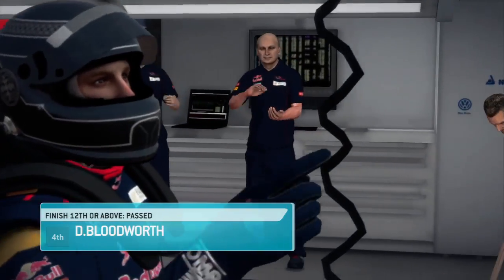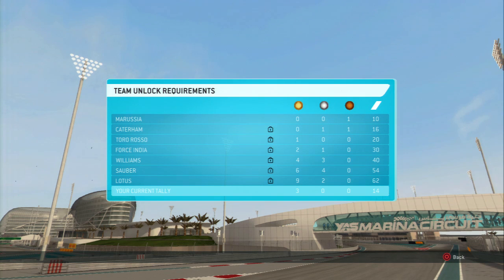F1 2013 Review